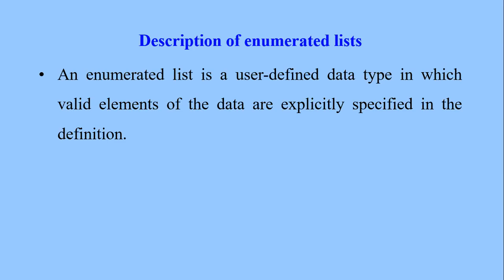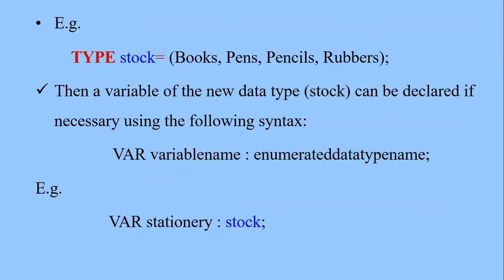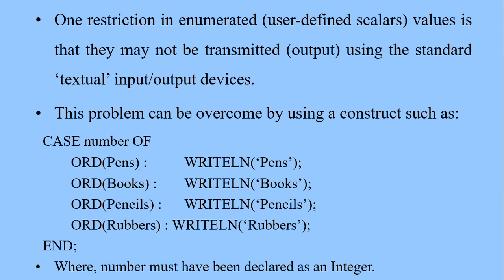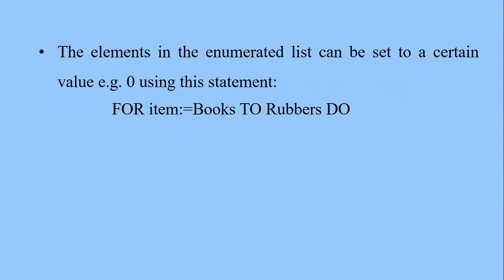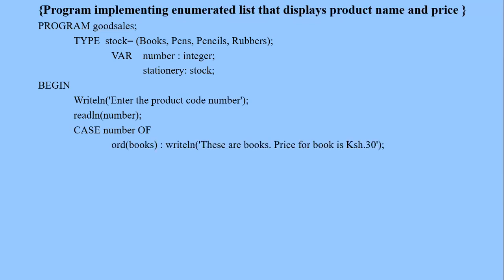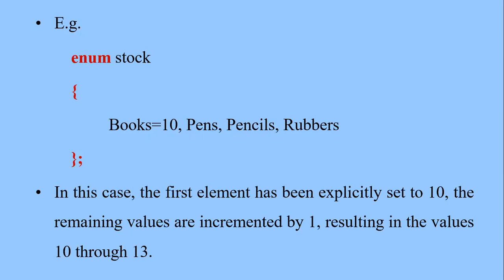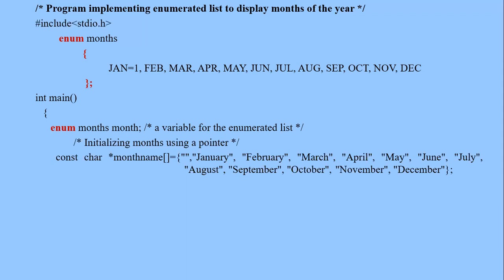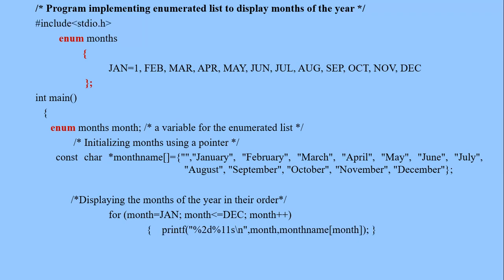Computer Structured Programming In C and Pascal (Part 24 of 37) | Enumerated Lists Data Structure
This video is Part 24 of a 37-Part series of tutorials for Computer Structured Programming (SP) in C and Pascal programming languages. It is section 3 of 13 in Data Structures topic which runs from Part 22 to 34 in the series of tutorials posted in EMELISWAP ICT ( @emeliswapict ) YouTube channel. It describes the ordered or enumerated Lists data structure. It also demonstrates how to define, declare and initialize Lists, and also illustrates how to apply this data structure in both C and Pascal. Listen to the previous parts in this series as well as the next parts in this series especially those spanning from part 25 to 34 so as to learn more about the various data structures and how they are implemented in both C and Pascal.